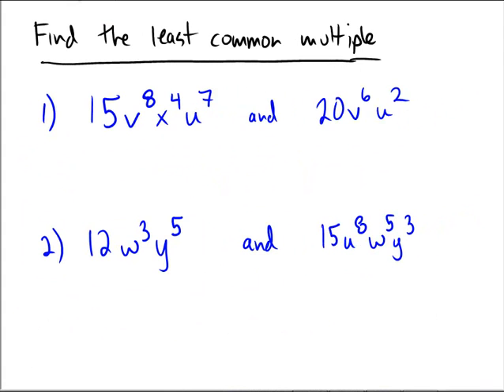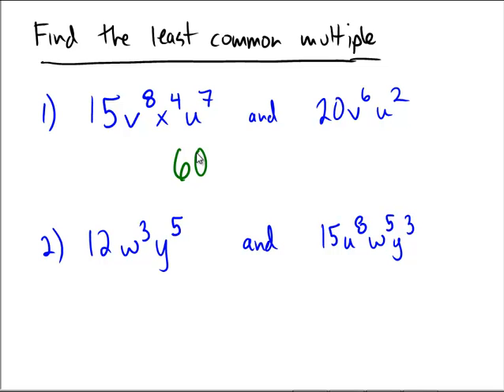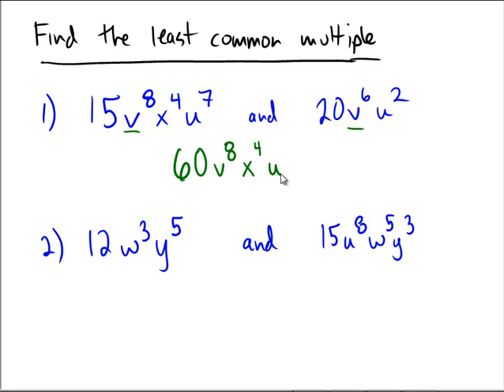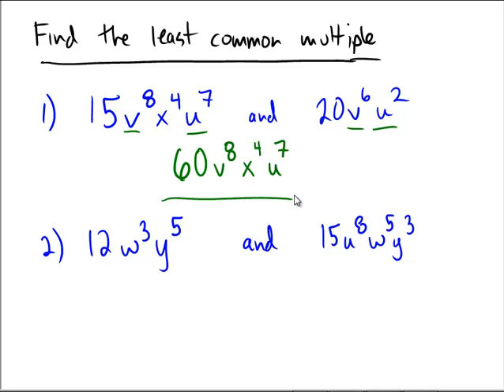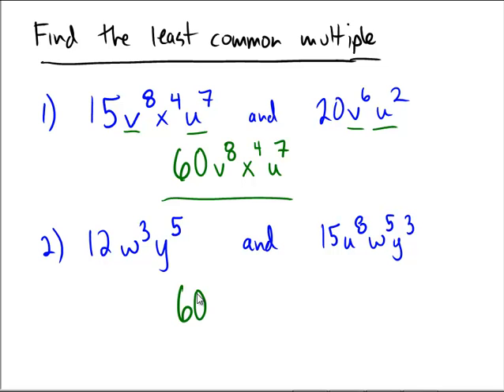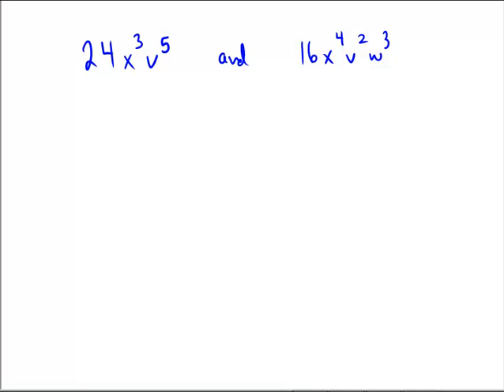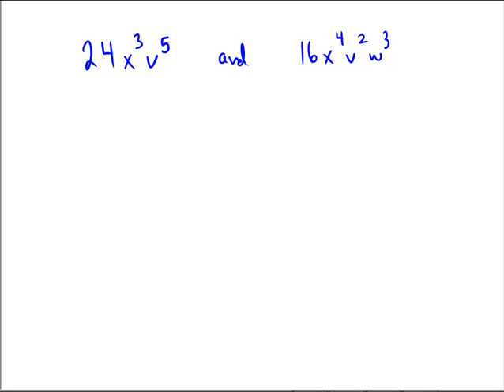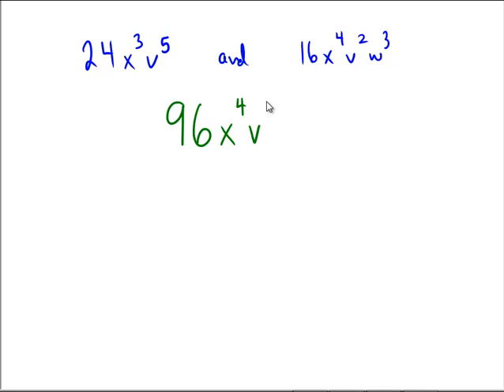Least common multiple of monomials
Least common multiple of two monomials